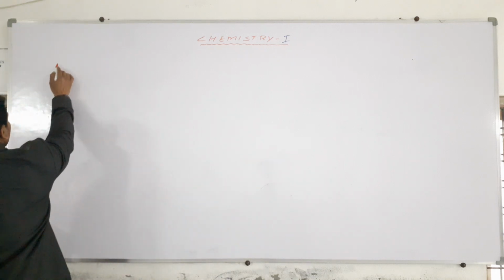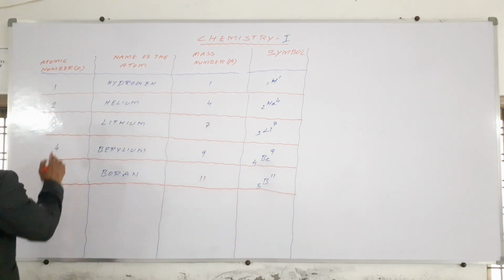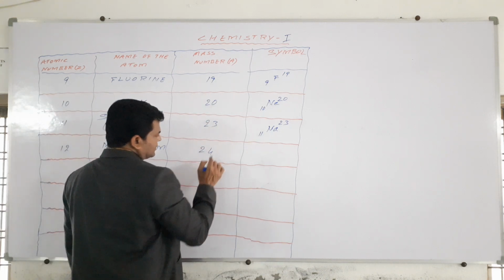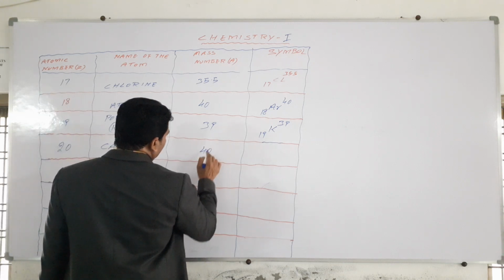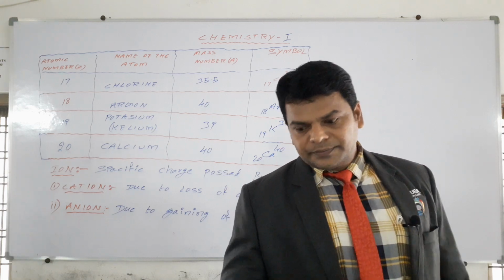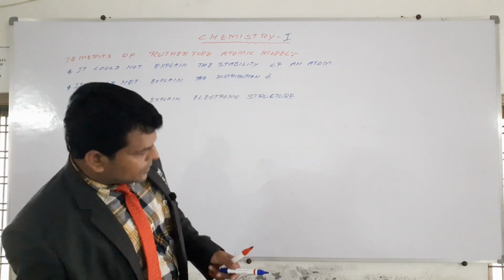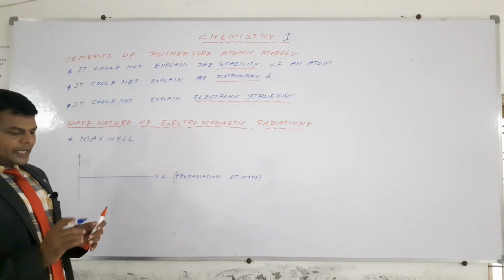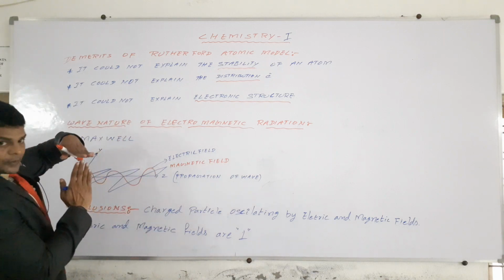(10 Aug 2020) ELECTROMAGNETIC RADIATION